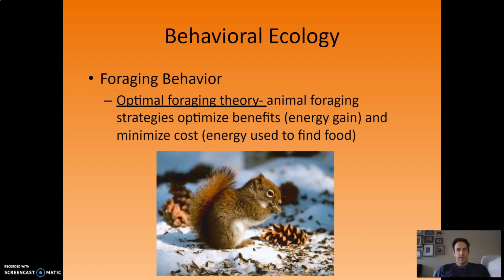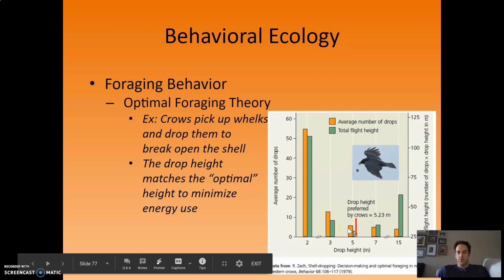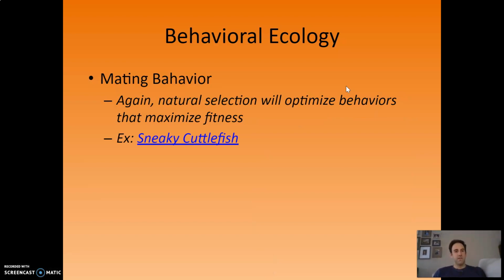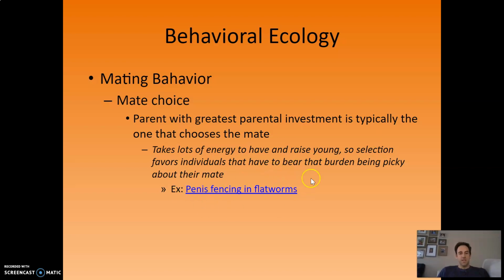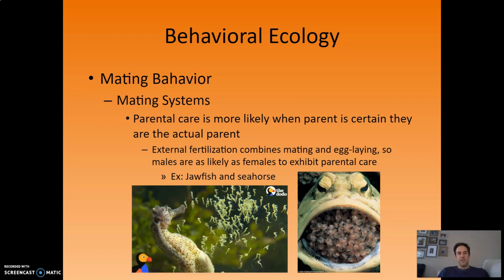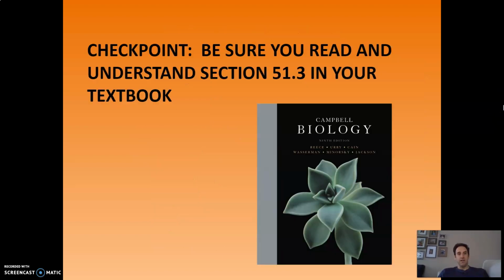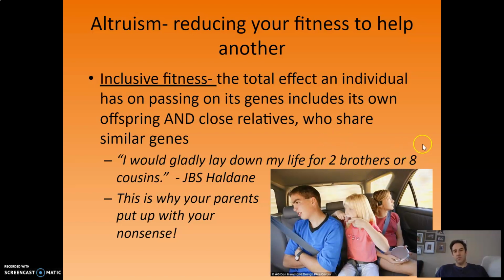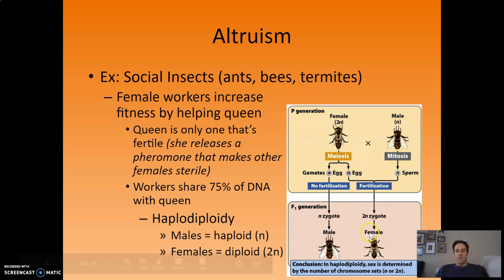Screencast Behavior Part 4